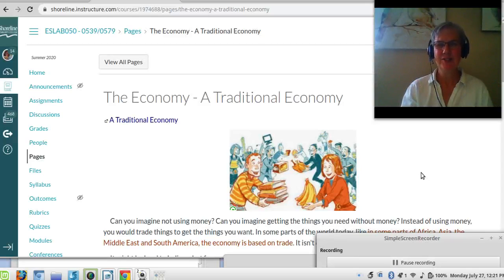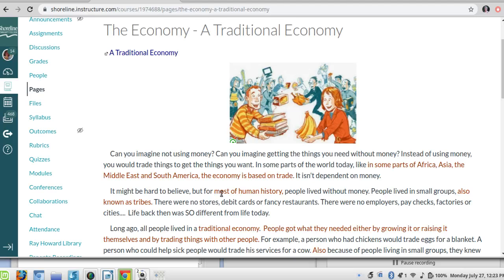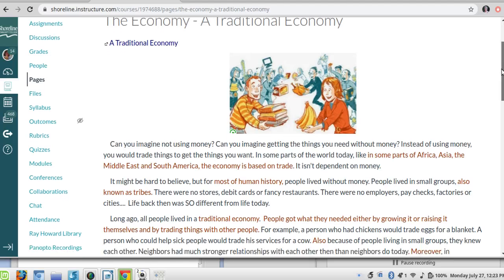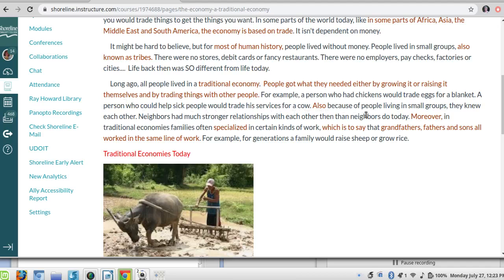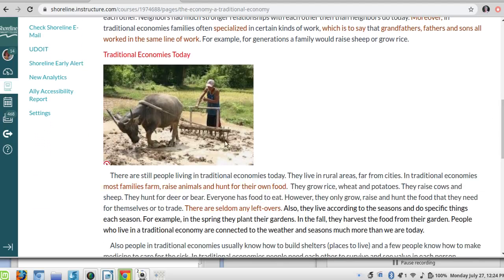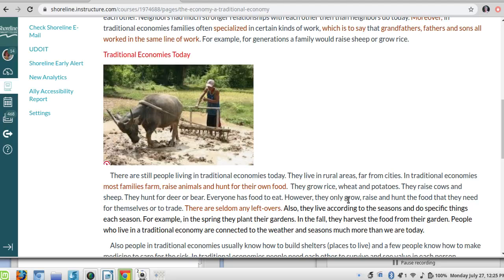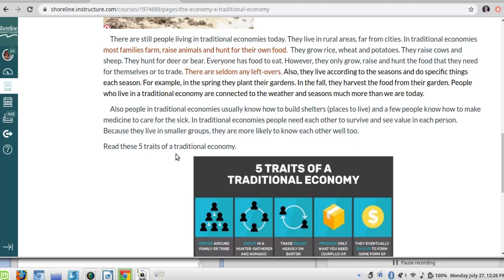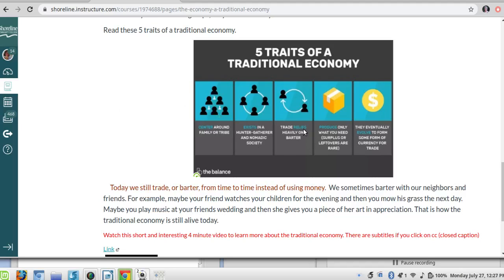Traditional Economies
Enjoy learning about traditional economies... how people used to live.